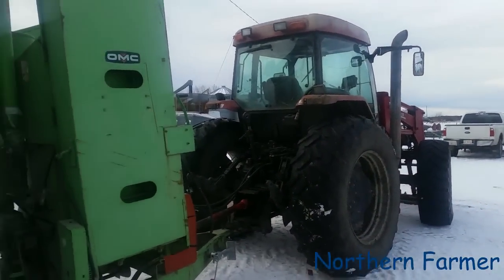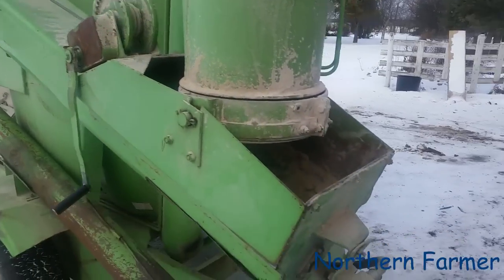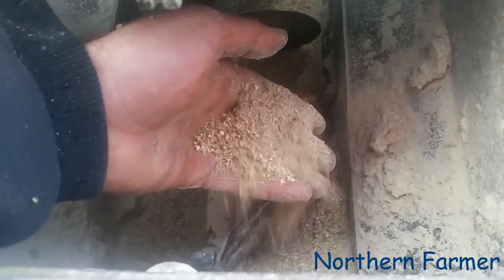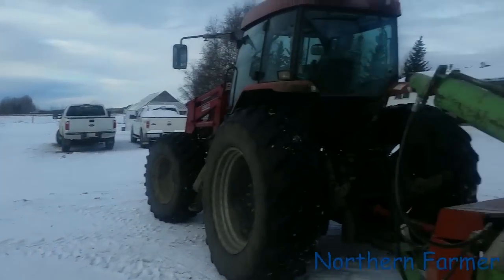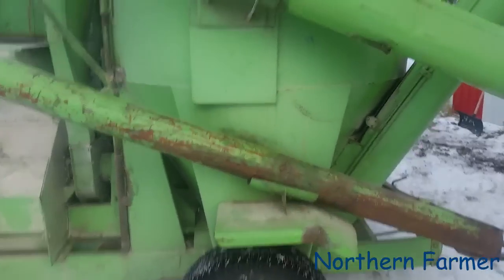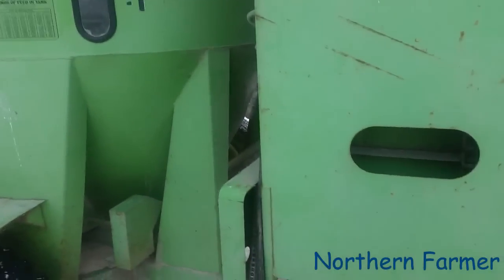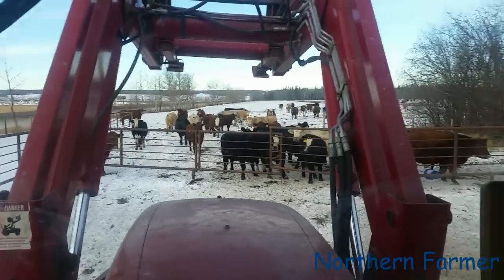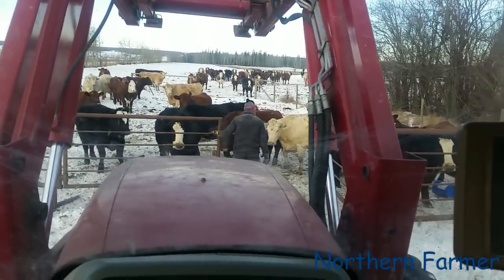Grinding Feed For Cattle with the old Hammer Mill!!!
Today we ground up some Barley with the old Hammermill to feed the cows... they love that stuff like crazy.